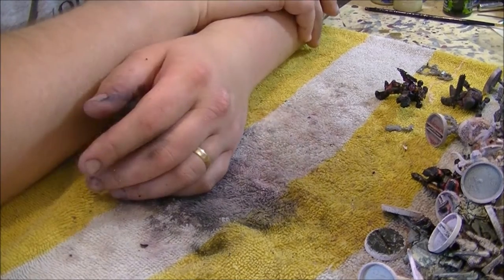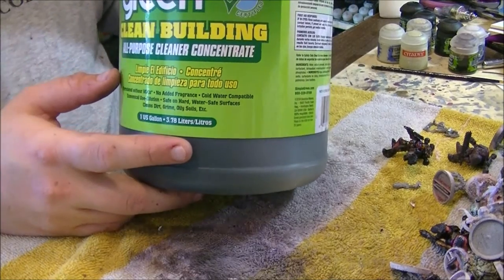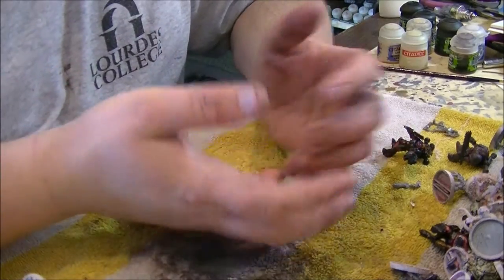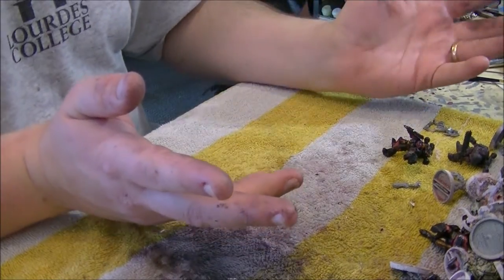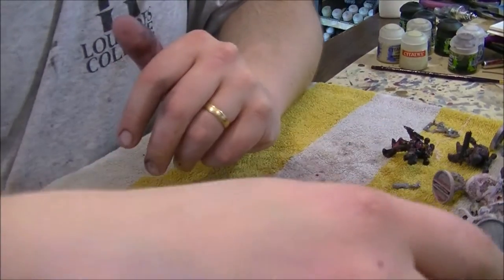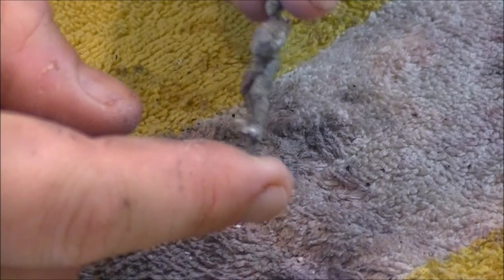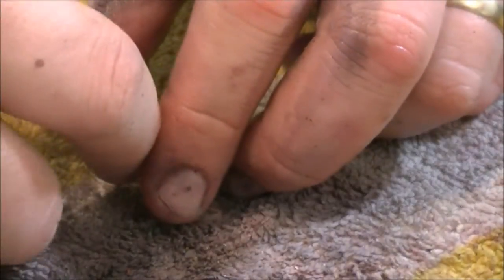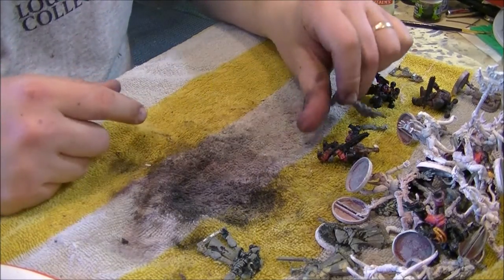Hobby Basics: Stripping Miniatures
A tutorial on why and how you use simple green to clean off your previously painted miniatures.